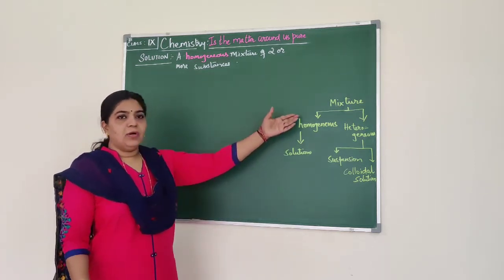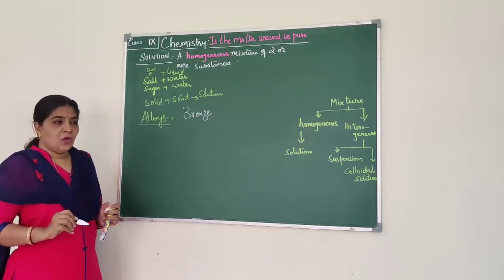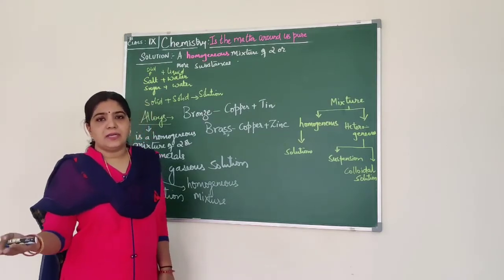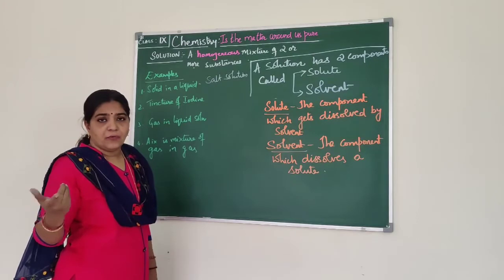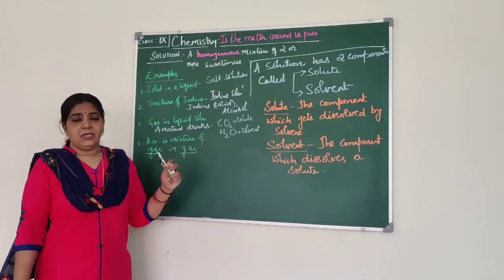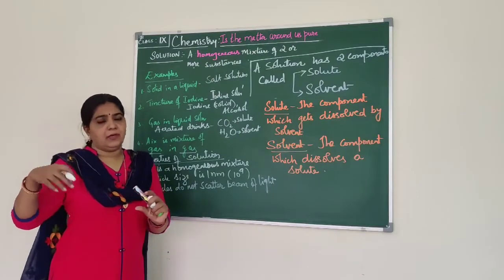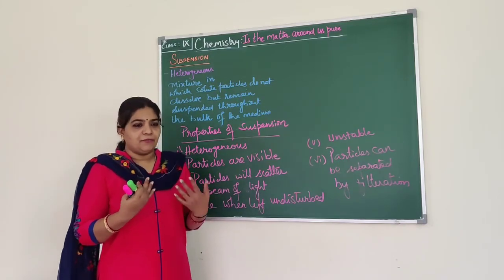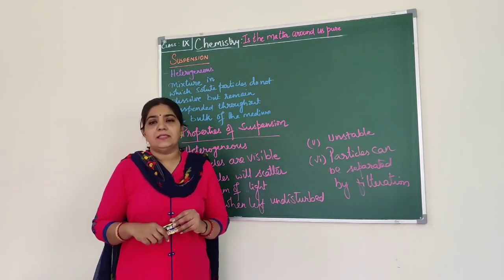Is Matter around us Pure- 9th Std (Part 2)